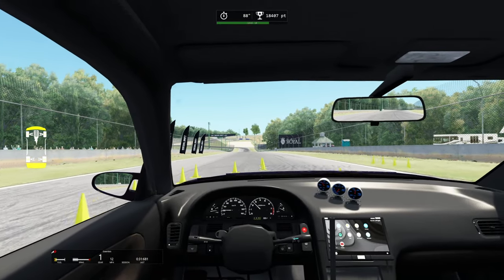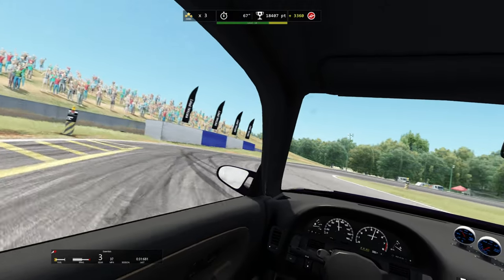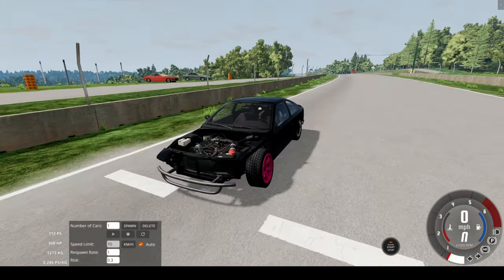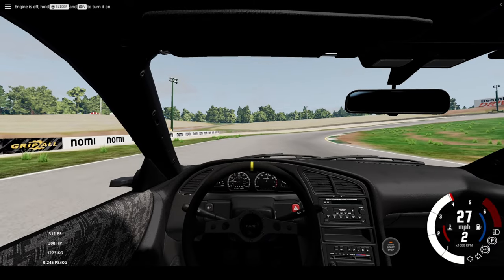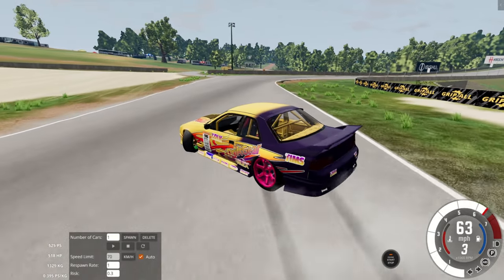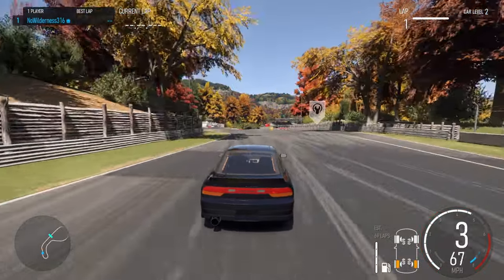What Video Game Is The Closest To Real Life Drifting?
Looking for the closest thing to real drifting in a video game? Check out our gameplay of Assetto Corsa and BeamNG.drive and Forza Motorsport for the ultimate drifting experience!